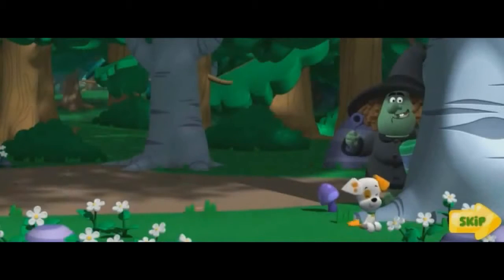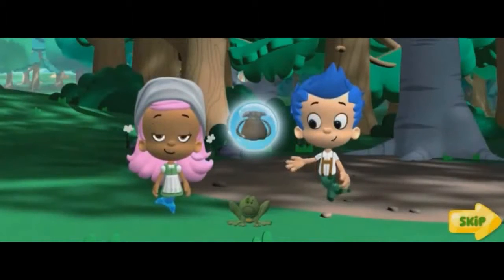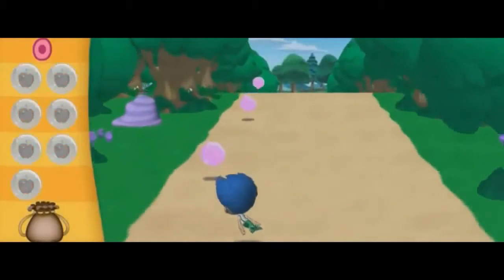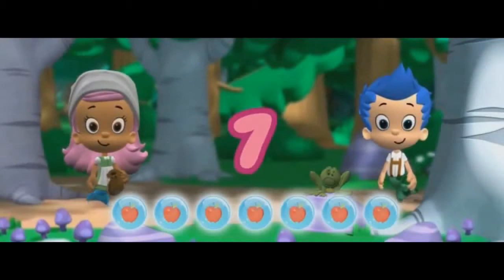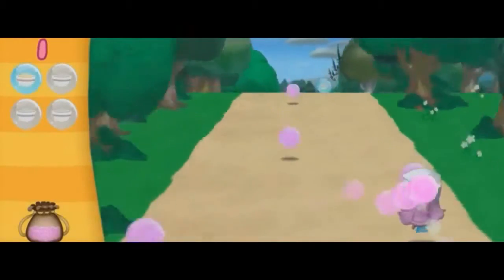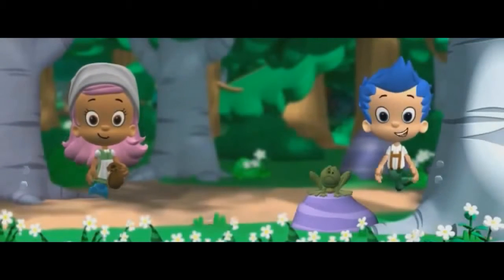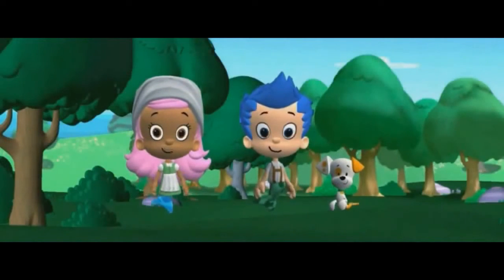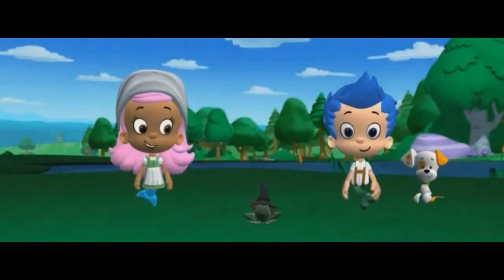Bubble Guppies Full Episodes Kids Games Movie - NEW Bubble Guppies Fin-tastic Fairytale Adventure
Bubble Guppies - Full Episodes for Kids Cartoon Games Movie Nickelodeon Nick JR - NEW Bubble Guppies Fin-tastic Fairytale Adventure

Dive in and discover something every day with Bubble Guppies-- a fin-tastic new Nick preschool show!
Jump into a watery world of learning and laughter with Bubble Guppies, a hilarious, rockin', interactive show that teaches kids about a wide range of topics--from dinosaurs to dentists, rock & roll to recycling, and colors to cowboys. Through these topics, kids learn about science, math, literacy, and much more in this preschool musical comedy set in a vibrant, aquarium-inspired underwater classroom. Molly, Gil, and their fish-tailed classmates are just like all preschoolers--learning about the world around them through playful investigation.
Set within an eye-popping 3D CGI world of swaying kelp forests, fantastical coral reefs, and undersea gardens and featuring original pop, rock, country, and hip-hop music, the show teaches and models school-readiness skills through songs, dances, and lots of laughs. So put on your water-wings, and jump in for learning and laughs with Bubble Guppies!